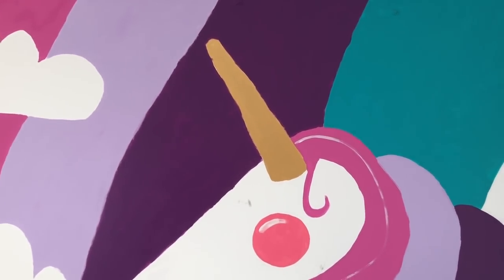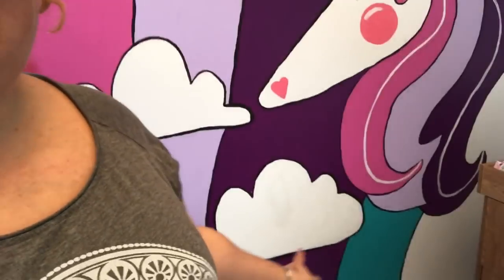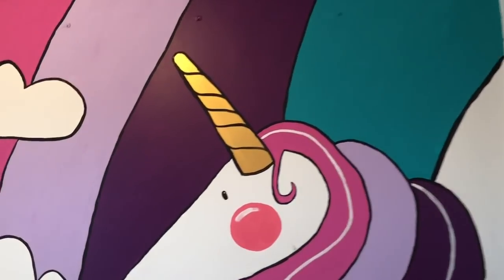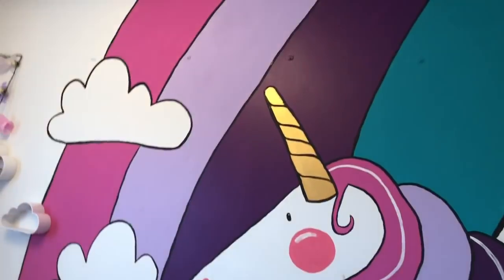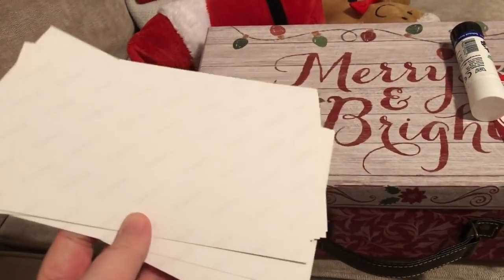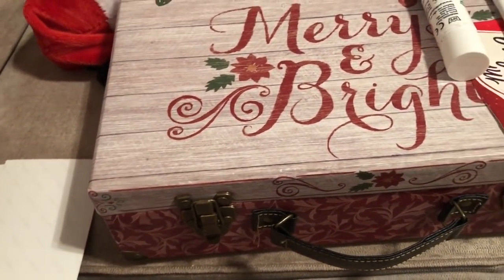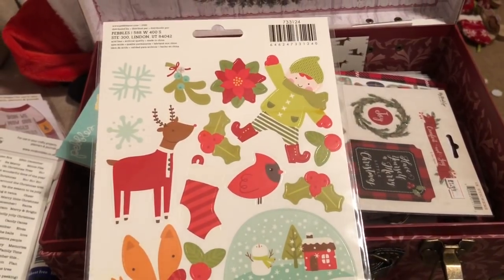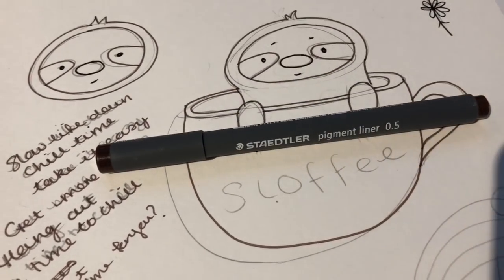The last one of 2018 | Studio Vlog 5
I'm back with another Studio Vlog! I hope you enjoy! Join us for Vlogmas over on Jon's channel
Thank you to my current Patreons who are supporting me as this helps me to be able to create more content for you free on my YouTube channel. Big, Big love xx
Places you can find me:

The Mrs Brimbles online shop for everything planner, journal and stationery as well as online art journal courses

Purchase my planner printable inserts & Art Dashboards

Join the chat with other likeminded planner and journal enthusiasts, search for 'Mrs Brimbles Happy Place' on Facebook